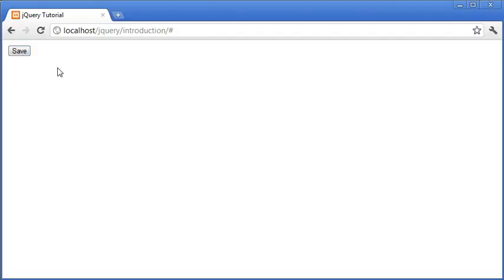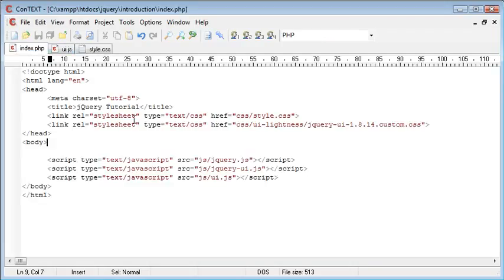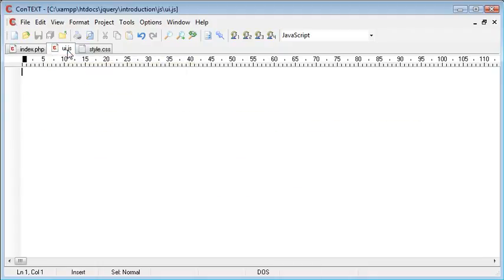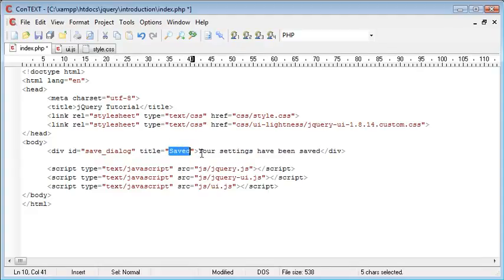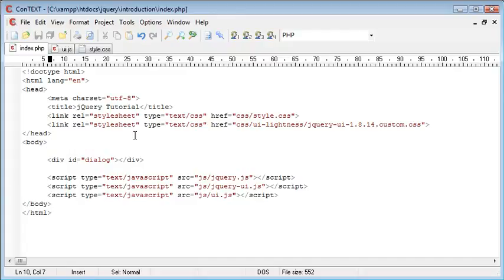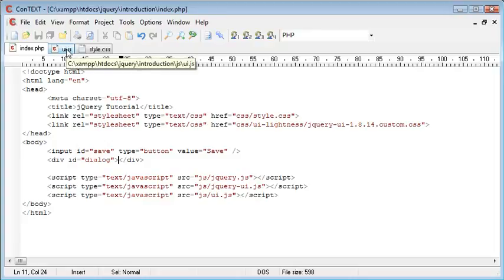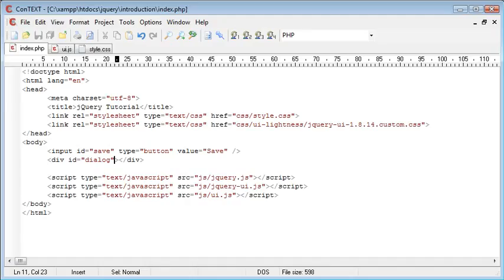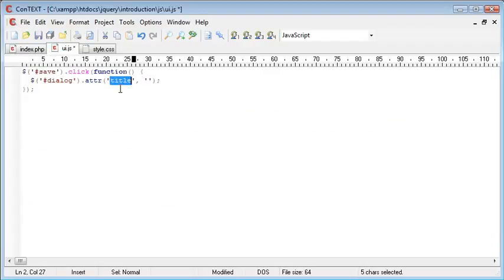jQuery 156 Dialog